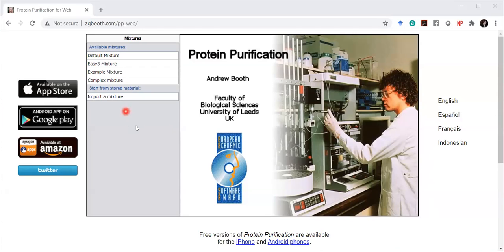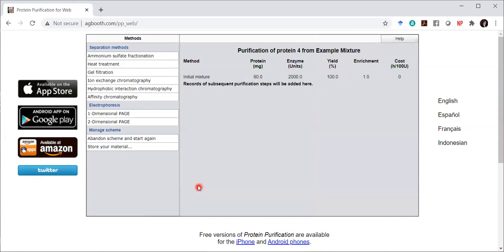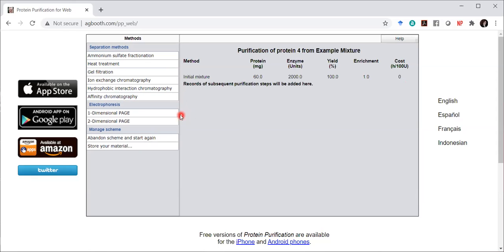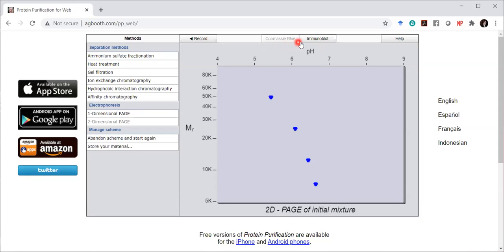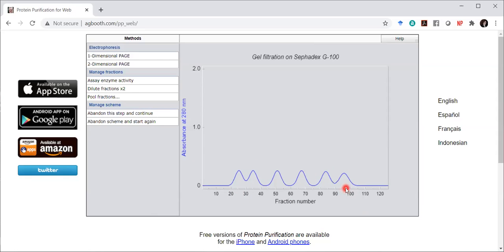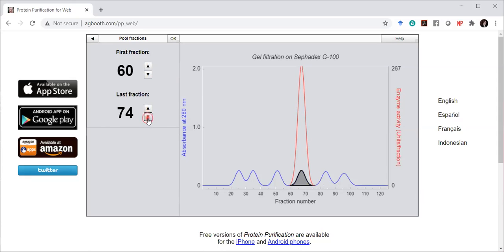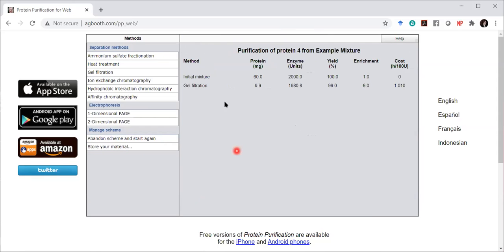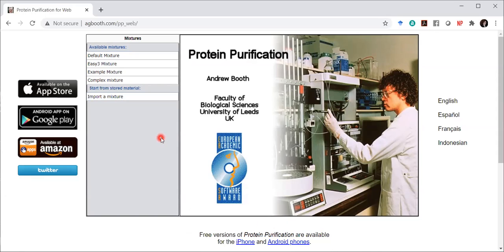Protein purification web app walkthrough